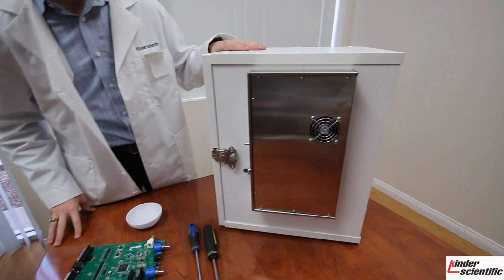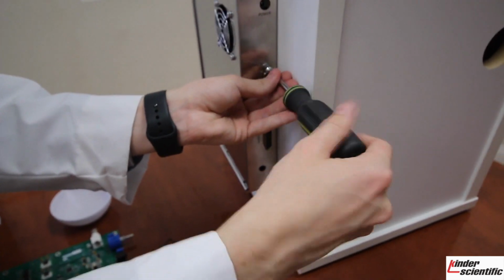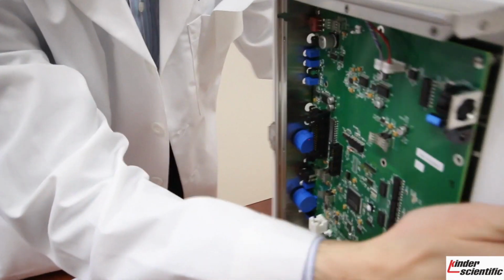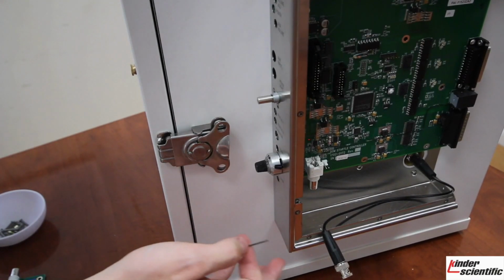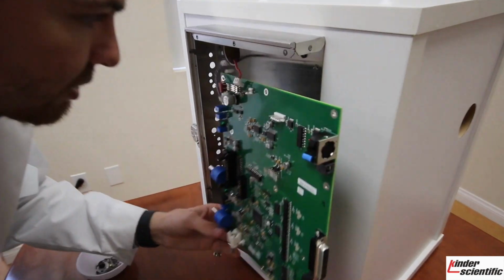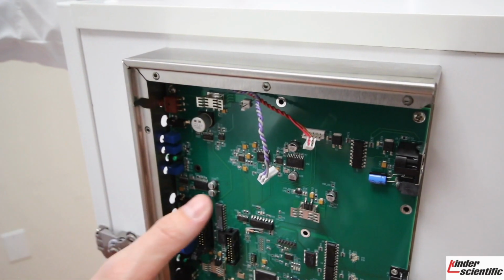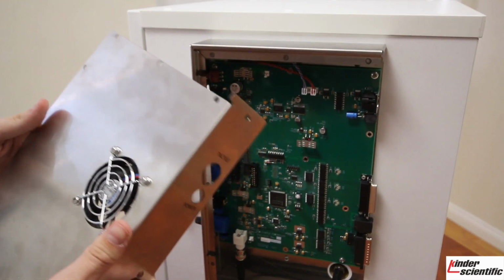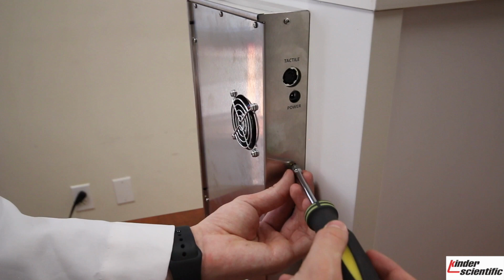Kinder Scientific StartleMonitor Chamber Main Circuit Board Replacement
Replacing a Main Circuit Board (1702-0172) in a Kinder Scientific StartleMonitor SM1000-II System is shown.